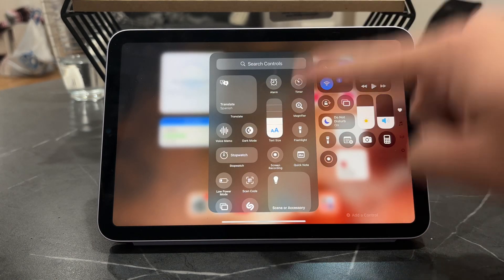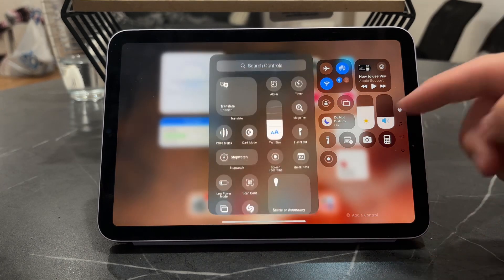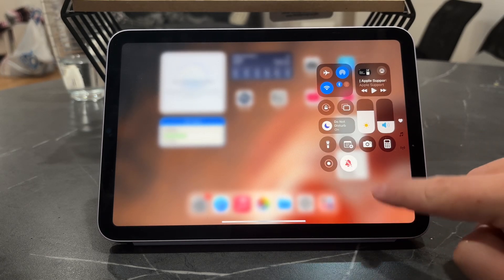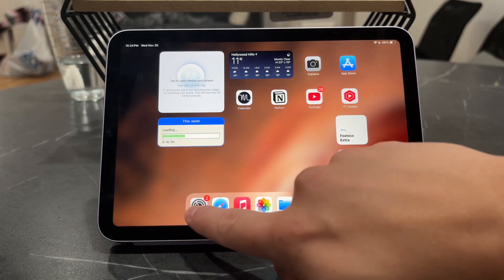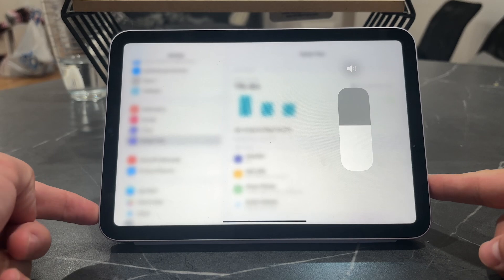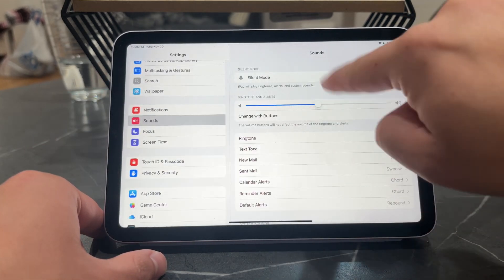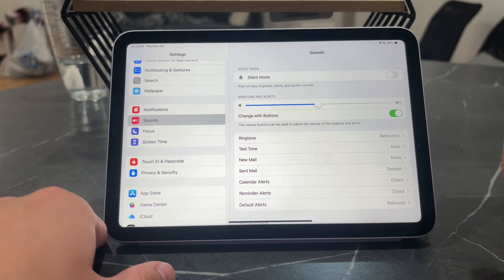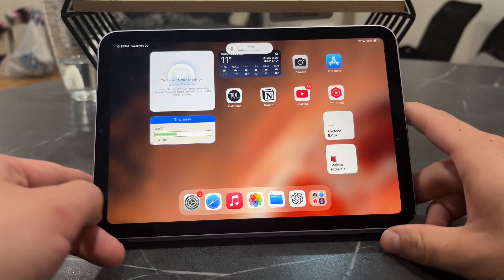How to Silence an iPad (full guide)